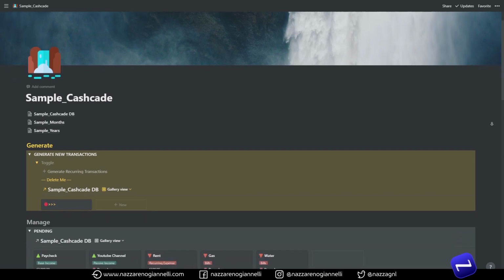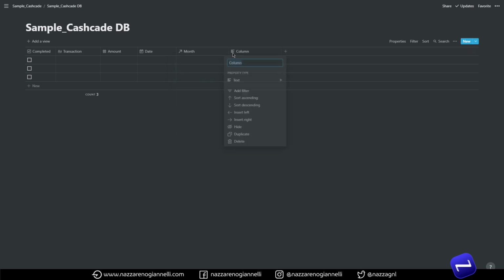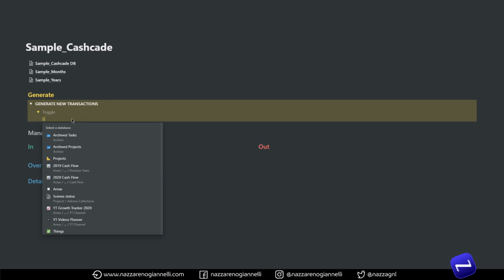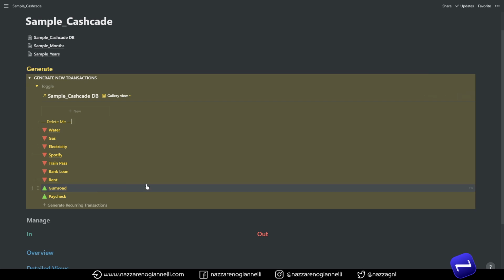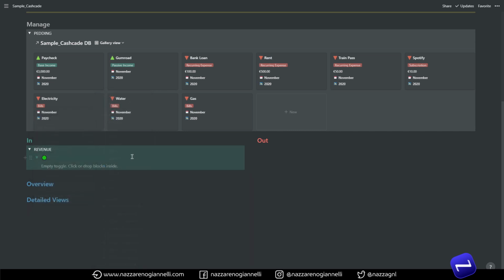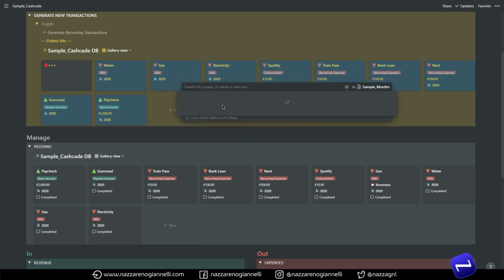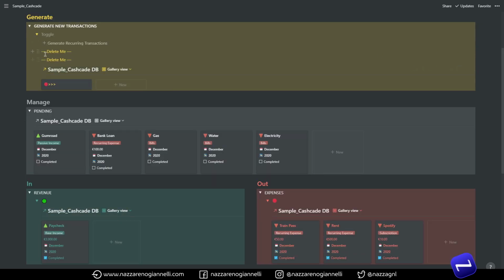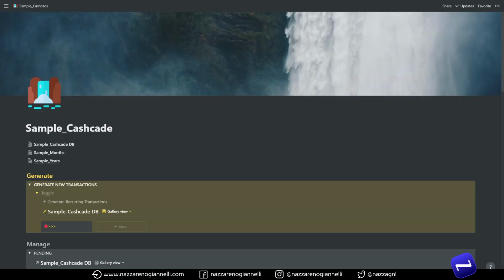CASHCADE NOTION TEMPLATE: Personal Finance Made Easy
Cashcade is a Notion template for personal finance that simplifies and automates managing recurring transactions and staying on top of your revenues and expenses streams. It takes a while to set it up from scratch, but once it's ready it's really easy, convenient, and fun to use.

In this video, we will see how to build this Notion template from scratch and you might learn a thing or two about using multiple versions of the same linked database and taking advantage of the filtering options in order to simplify the work.

Nazzareno Giannelli | Expanding Reality with
Digital Experiences & Tools

If you have a business and you need interactive experiences and cloud solutions, you can book a free 30 minutes meeting with me

i7 3770
16GB RAM

00:00 Intro
01:49 Building the required databases
04:17 Setting properties for the Cashcade database
08:51 Creating the different page sections
11:39 Setup the recurring transactions
19:47 The Manage area
22:02 Workflow demonstration #1
22:43 The revenue stream
24:32 The expenses stream
25:26 Workflow demonstration #2
26:55 Layout arrangement
27:45 Workflow demonstration #3
30:37 Overview area
34:18 Fixing some property
36:08 Detailed views
38:06 Workflow demonstration #4
40:16 Fixing the expenses
40:28 Updating filters at the beginning of the month
40:59 Outro Join the channel Discord community